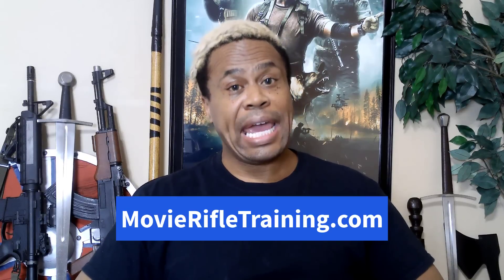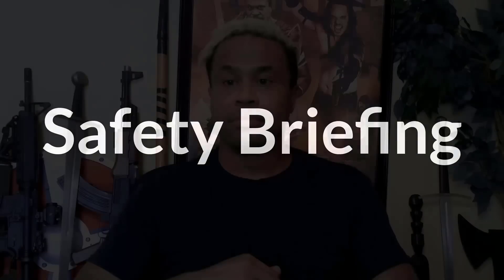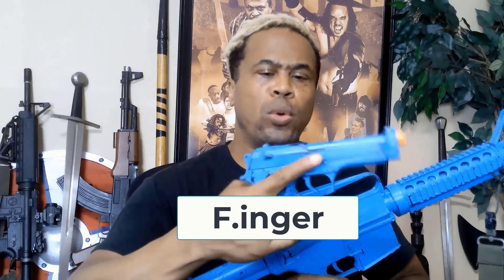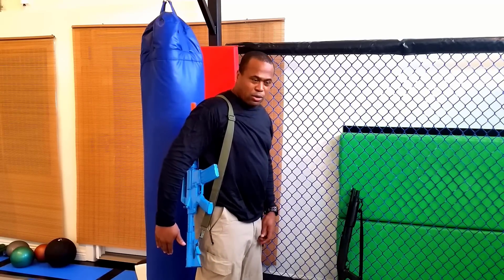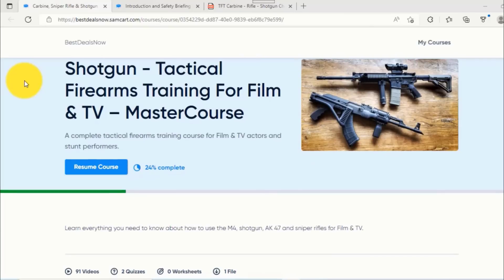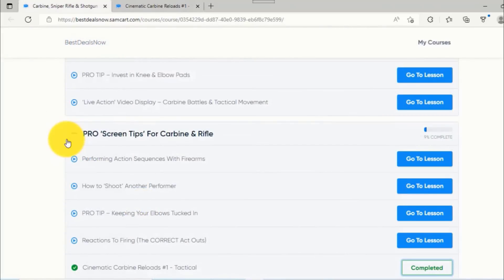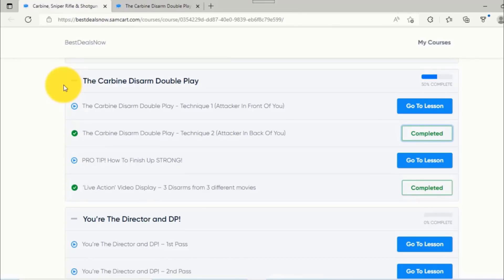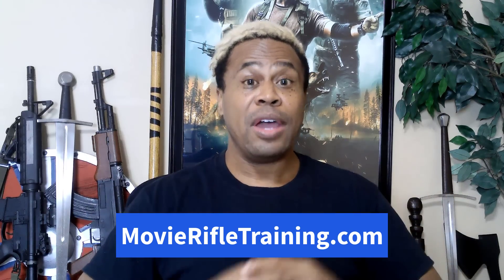How To Present A Rifle or Carbine Quick Like A BAD ASS! | for Film, Movies & TV Shows for Beginners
Like to send us a TIP? Awesome! Bless You for Supporting the Arts!

- For Movie Rifle, Carbine & Shotgun Training
- For Movie Pistol & Revolver Training

Learn about how to present or shoot a rifle, carbine or shotgun like a BAD ASS for film, movies and TV shows and do it quickly and easily even if you’re a beginner. Great for film & TV production, film student & film photography, and more with this PRO tactical firearms gun training stunt tips tutorial. Learn how to start a career in stunts or grow your existing stunt career in innovative ways you NEVER dreamed of with the online PRO Stunt Training mentioned in this video:

✅ Our FULL Catalog of Video Courses - Get The BEST Stunt Training & Stunt Classes You Need To Start OR Grow Your Career In The Palm Of Your Hands!

Video Timestamps for How To Present A Rifle or Carbine Quick Like A BAD ASS! | for Film, Movies & TV Shows for Beginners

00:00     Intro
03:01     Safety Briefing
06:26     How To Perform The Technique
15:38     Character Development & Production Recommendations

This means that knowing how to present a carbine quick, how to present a carbine by hand, how to present a carbine drill, how to present a rifle by your side, how to present a rifle for beginners, how to present a rifle easily, how to present a rifle or handgun, how to present a rifle quickly quick, is more than a series of actions, it’s a mindset. Simply doing things the way you’ve done will not yield you with optimal results. Instead knowing how to present a carbine quick, how to present a carbine by hand, how to present a carbine drill, how to buy a movie prop gun you can buy.how to present a rifle quick for film, filmmaking, movies, tv shows

If you are wondering how to present a rifle for beginners, how to present a rifle easily, how to present a rifle or handgun, how to present a rifle quickly quick,” for your own interests, then you are at the right place. how to present a carbine quick, how to present a carbine by hand, how to present a carbine drill, how to present a rifle by your side, how to present a rifle for beginners, how to present a rifle easily, how to present a rifle or handgun, how to present a rifle quickly quick, movie prop gun, how to buy a movie prop gun guns online, how to buy a movie prop gun you can buy, is a key part of your personal stunt training strategy.  how to present a rifle quick for film, filmmaking, movies, tv shows